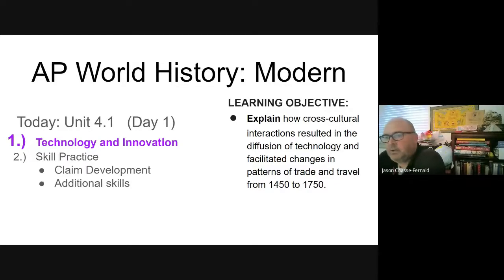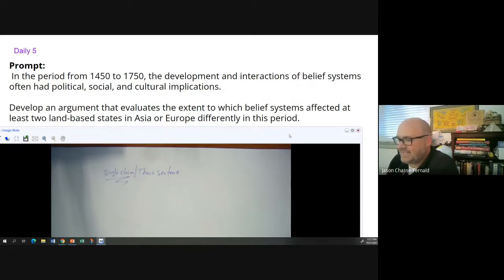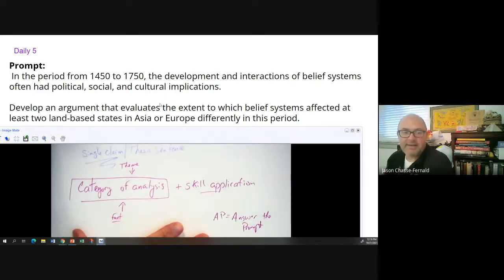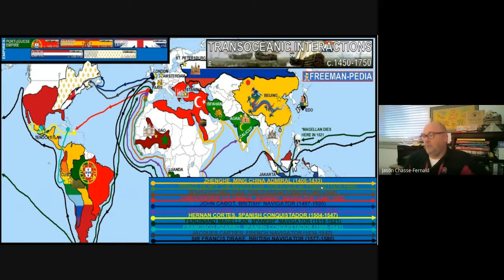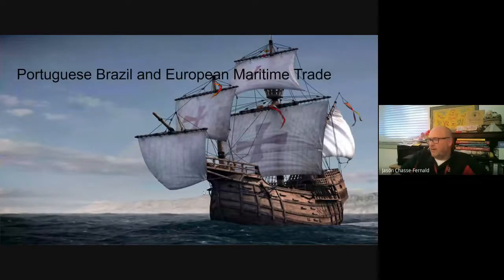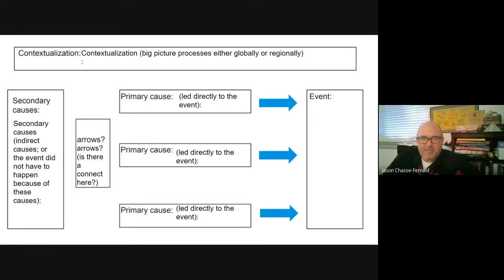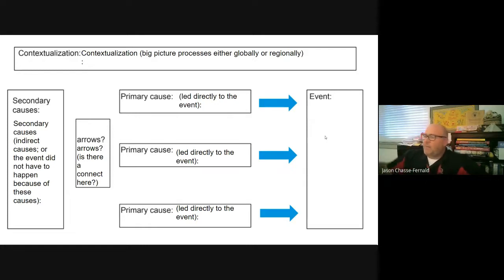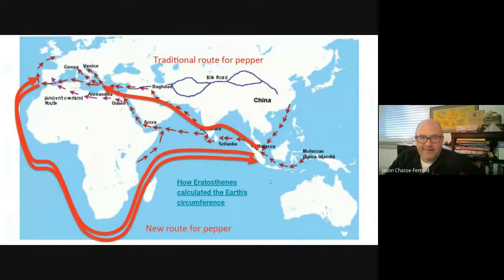Unit 4.1 - Technological Innovations from 1450-1750 (Day 1: Claim Devel & intro to Tech and Inn)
Unit 4.1 - Technological Innovations from 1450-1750  (Day 1:  Claim Development & introduction to Technological Innovations)

LEARNING OBJECTIVE:
Explain how cross-cultural interactions resulted in the diffusion of technology and facilitated changes in patterns of trade and travel from 1450 to 1750.

KC 4.1.II
Knowledge, scientific learning, and technology from the Classical, Islamic, and Asian worlds spread, facilitating European technological developments and innovation.

KC 4.1.II.A
The developments included the production of new tools, innovations in ship designs, and an improved understanding of regional wind and currents patterns—all of which made transoceanic travel and trade possible.